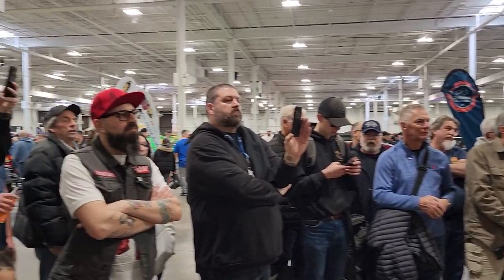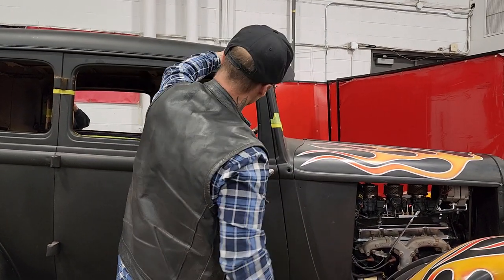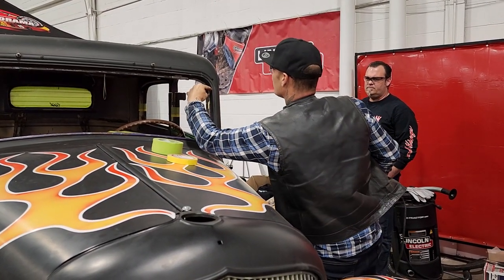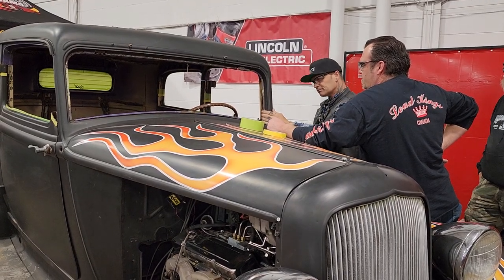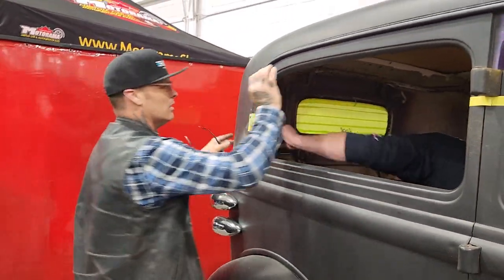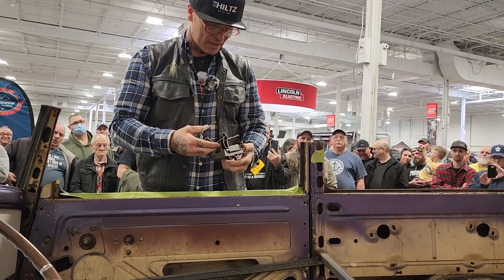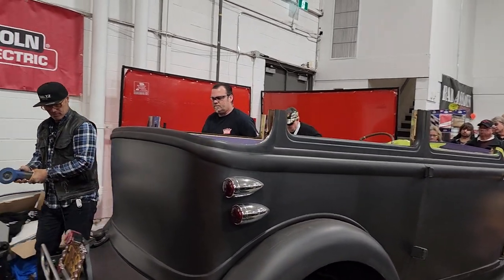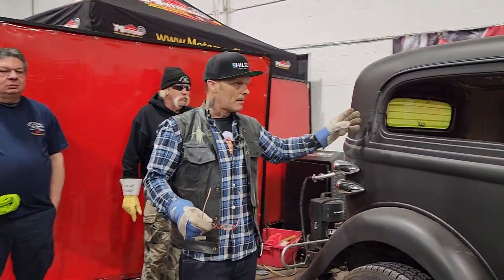Best way to chop a 1930’s sedan roof — fast, easy, minimal cuts 👏🏼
The roof chop officially begins... we're chopping the roof 2.75" off a 1933 Plymouth 2 door sedan at the Toronto Motorama  After having some time to think about the plan, Chad has changed his mind and wants to simplify it even more so we're going to show the easiest way to chop a 30's sedan 🪚

MAILING ADDRESS:
Hiltz Auto Co.
RR3
Canning, NS
B0P 1H0